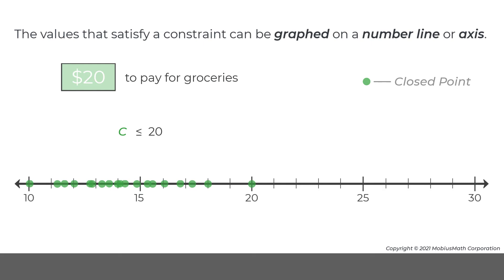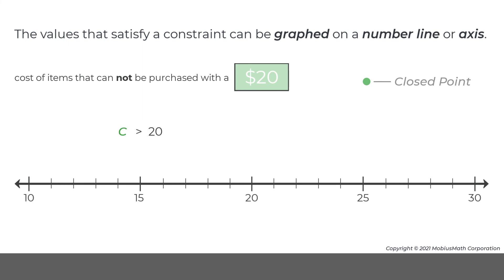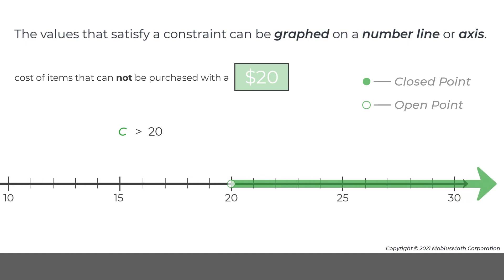MobiusMath EMC Video - Write and Graph Inequalities to Represent Constraints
Learn to write and graph inequalities to represent constraints in a problem.